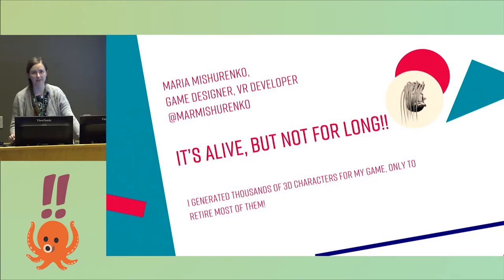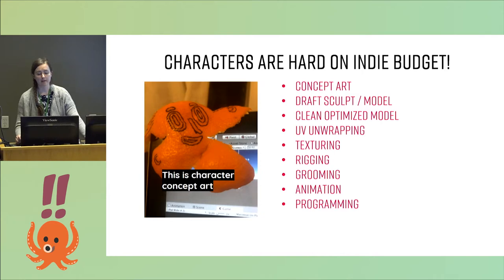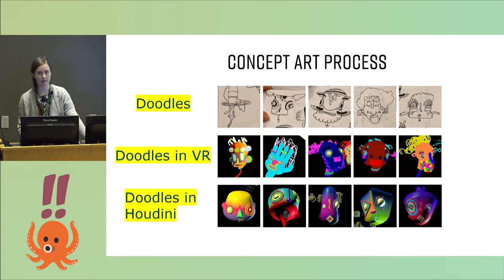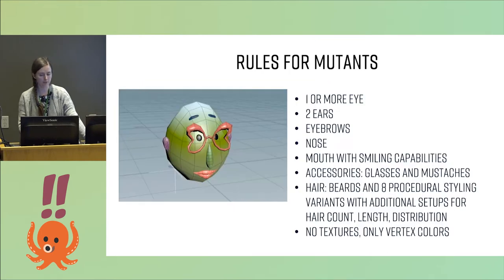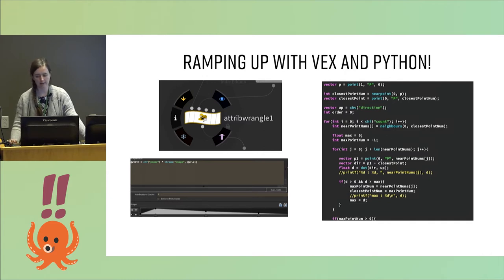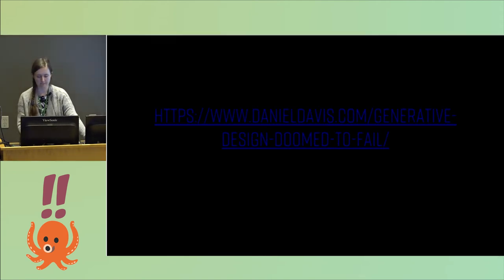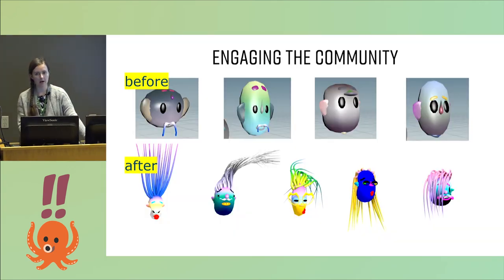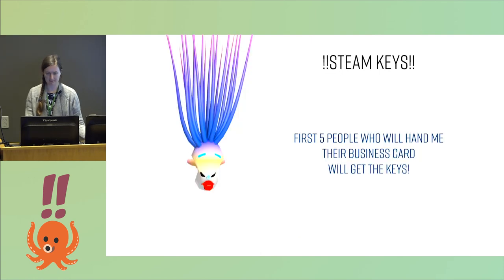!!Con West 2020: Maria Mishurenko - It's alive, but not for long!!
My virtual reality hair-cutting game Bizarre Barber started as a graduate thesis, so I couldn’t afford to hire professional 3D modelers and riggers to help out with character designs. My team decided to employ a procedural pipeline and write a tool that would allow us to generate thousands of characters.

With the help of Houdini, Vex and Python, we set up a generator to make a variety of cute birds and mutants with bold hairstyles and automatically export them to the game engine for further processing.

Sound awesome? Well, little did I know about human biases that would start to emerge when an artist turns into a curator and has to make tough decisions…